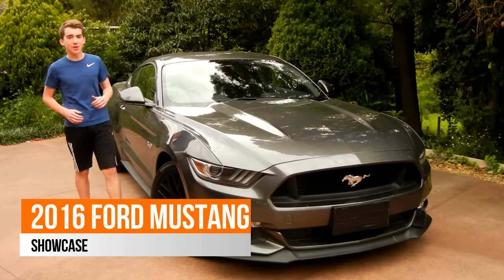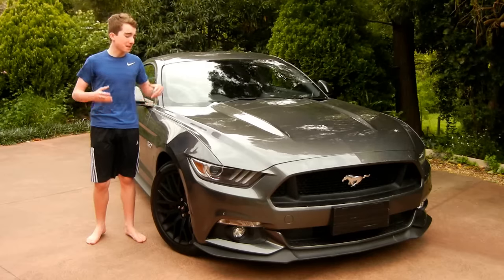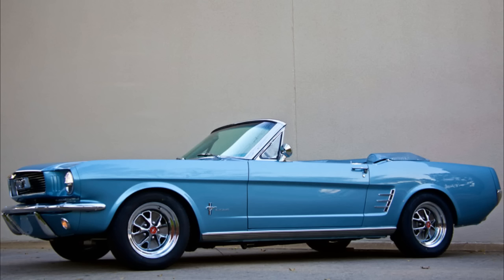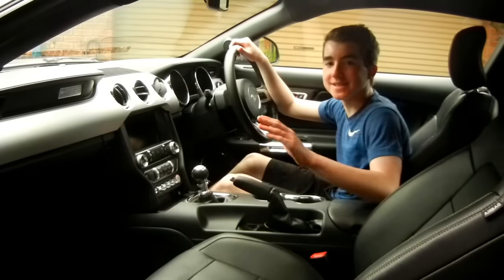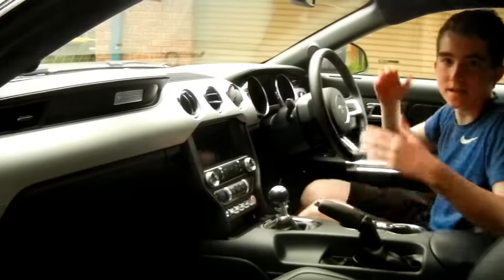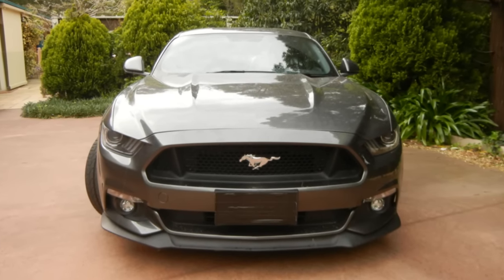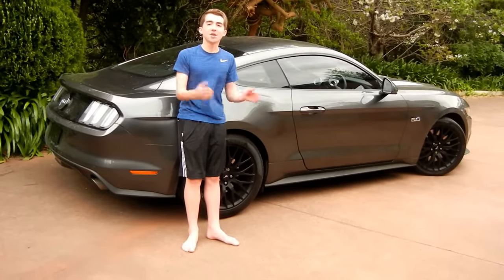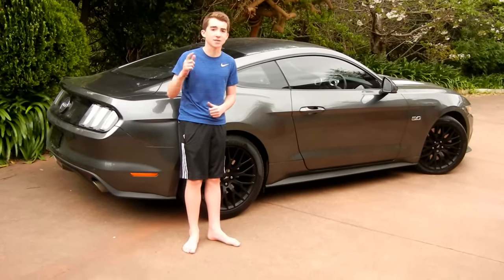2016 Ford Mustang showcase